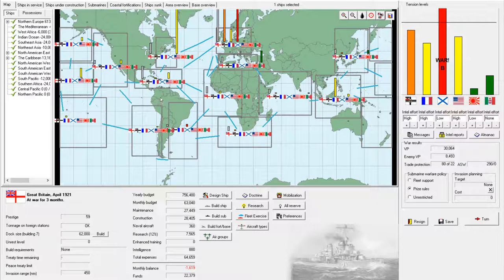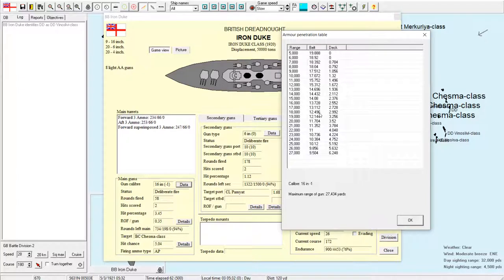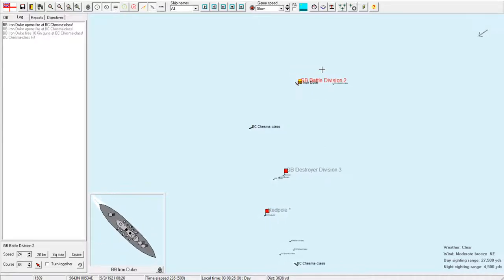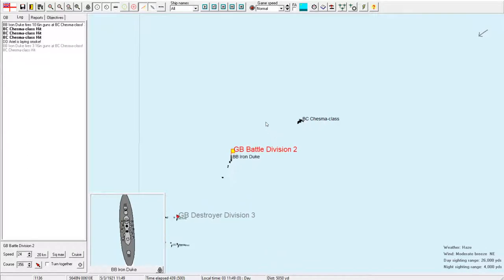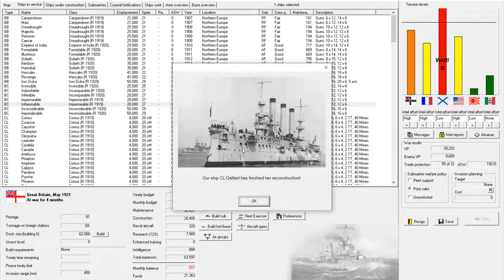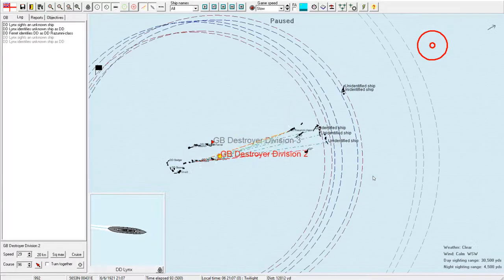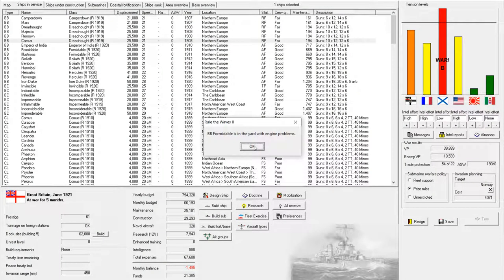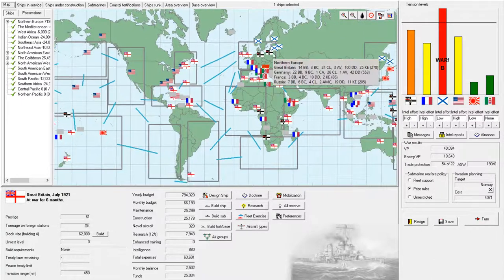Rule The Waves 2 Britain Episode 32: As The Iron Duke Commands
Lets Play Rule The Waves 2 as Britain Episode 32: in which my battlecruisers go haring off around the world, and the Iron Duke has something to say to the Russians.